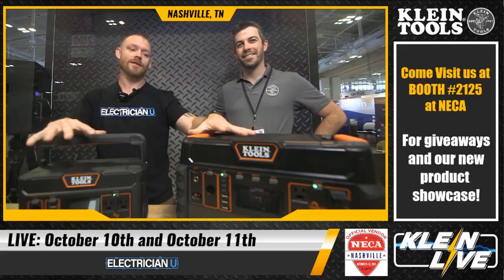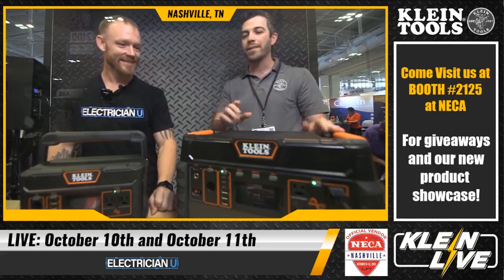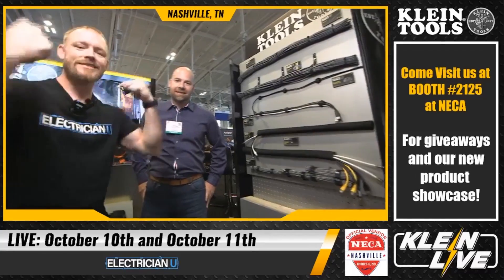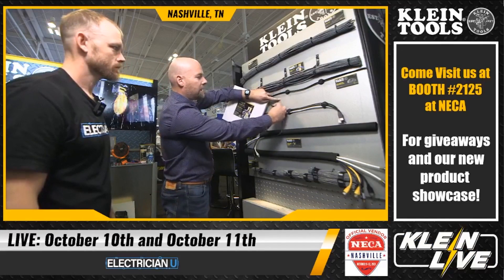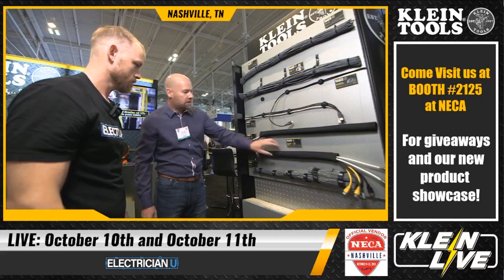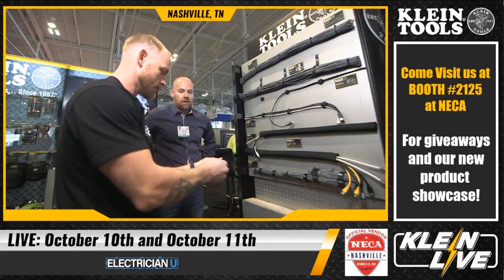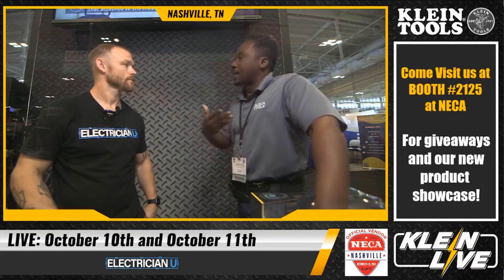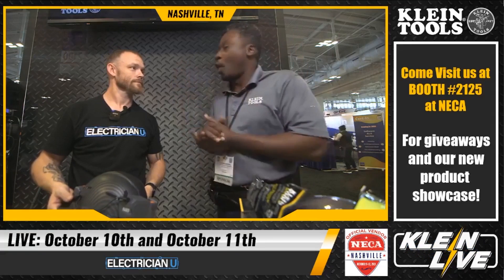Electrician U & Klein Tools @ NECA - Tool Reviews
Klein booth from my trip to Nashville, TN

NECA expo

-Audio lessons
-Forum

-State Approved
-Video Based

-2017, 2020, and 2023 NEC versions
-300 Question Online Code Cannon (not license specific, all code)